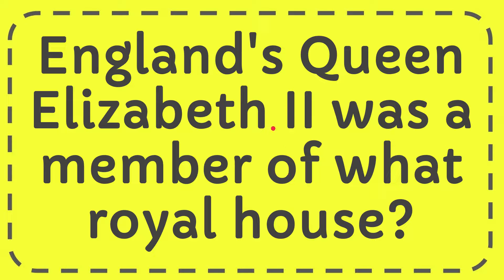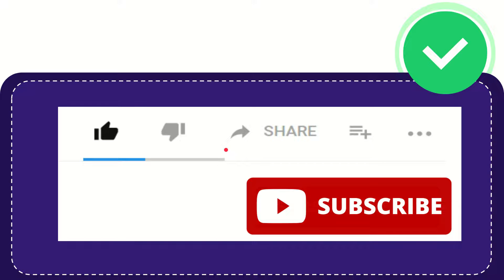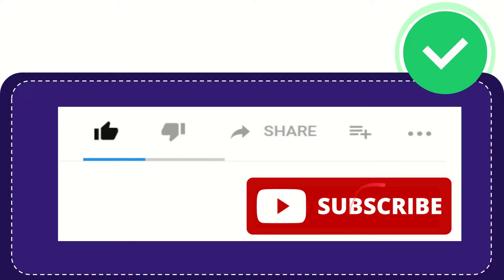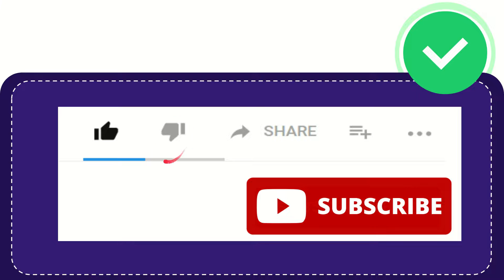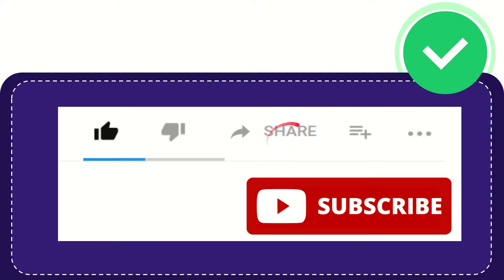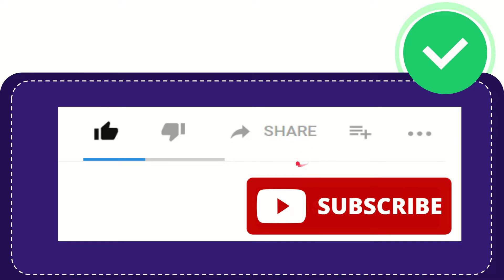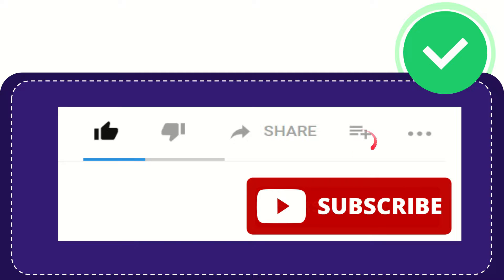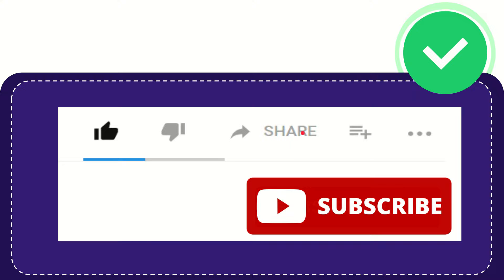England's Queen Elizabeth II was a member of what royal house?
England's Queen Elizabeth II was a member of what royal house? NEW VIDEO#